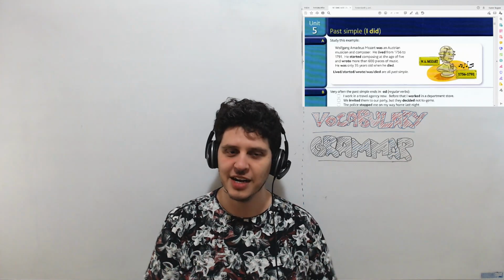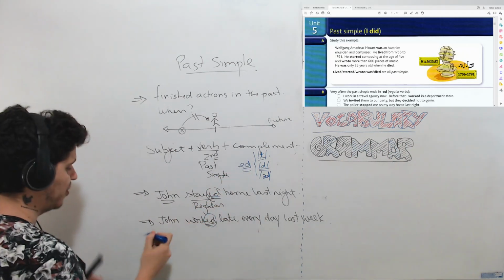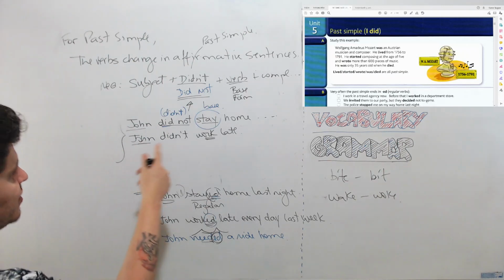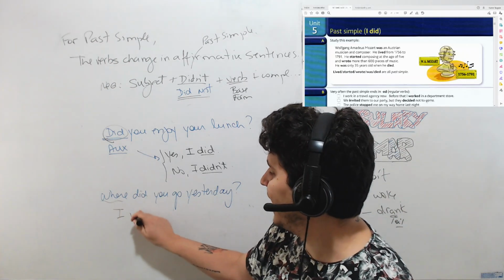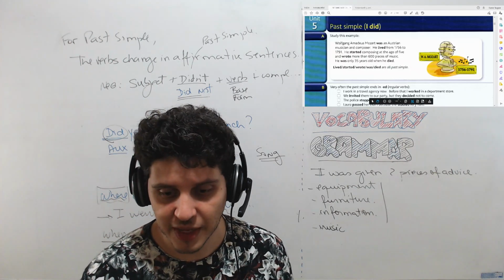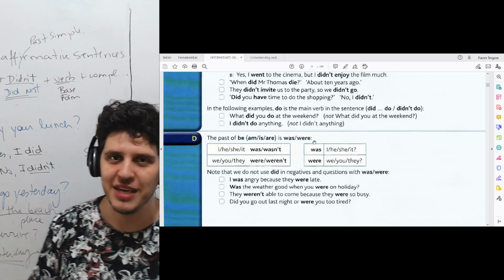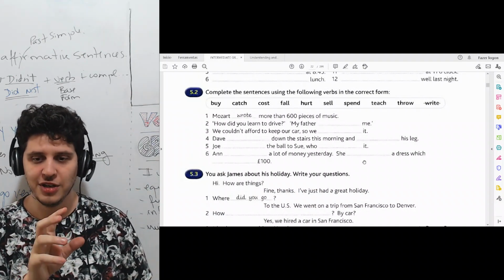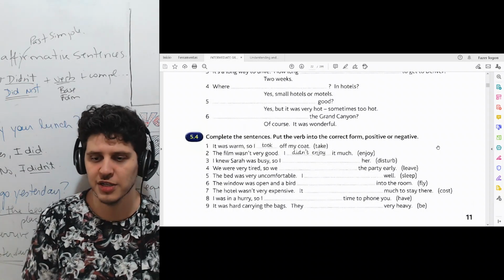Intermediate Grammar: Lesson #6